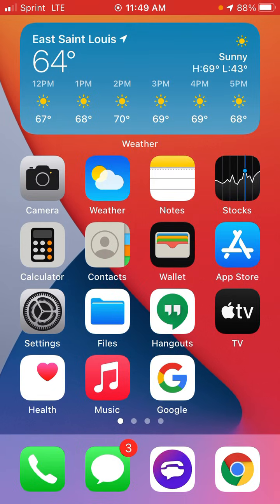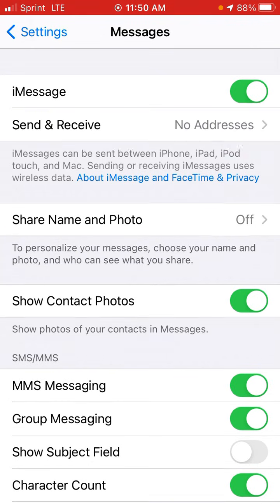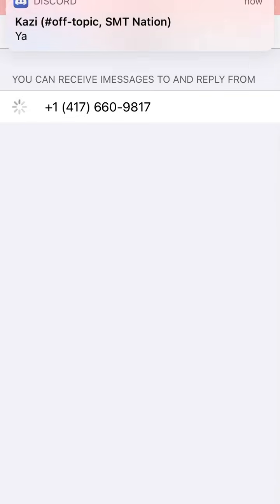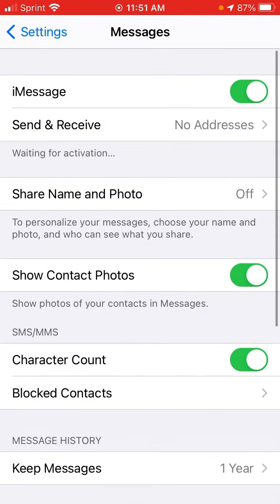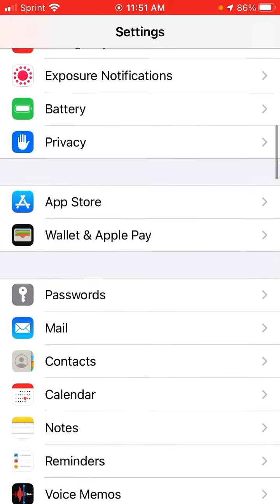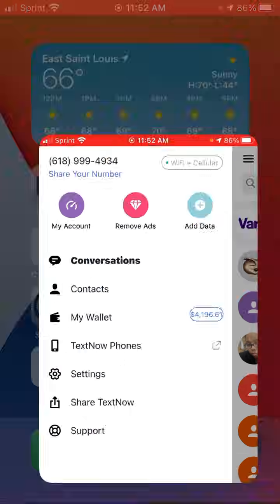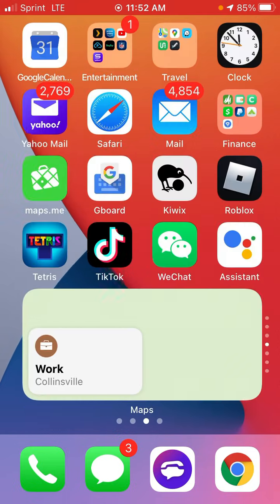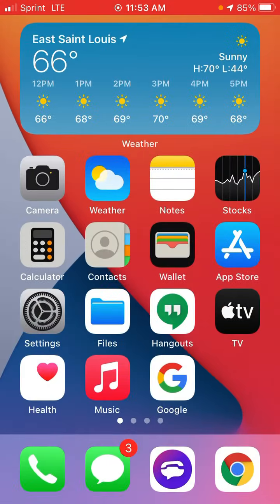How To iMessage Unlimited and Free using Textnow Nationwide free talk and text plan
This was a requested video.

Hey! Try it using my code and we’ll each get $5. CLNQHGP